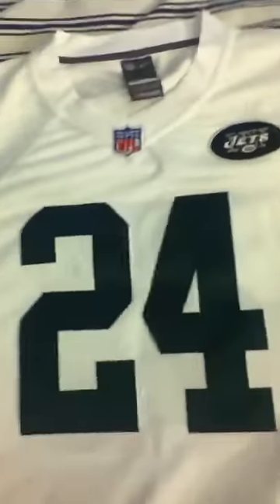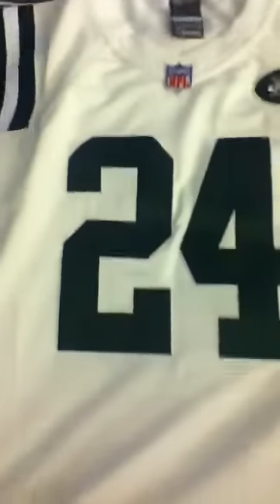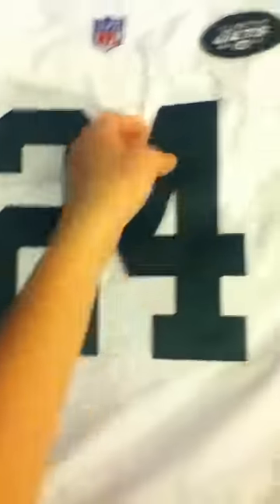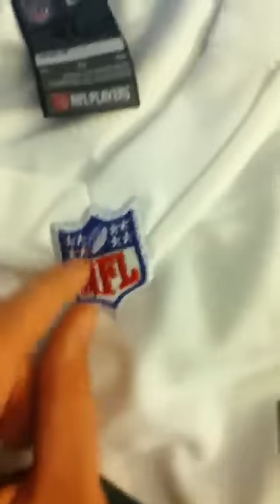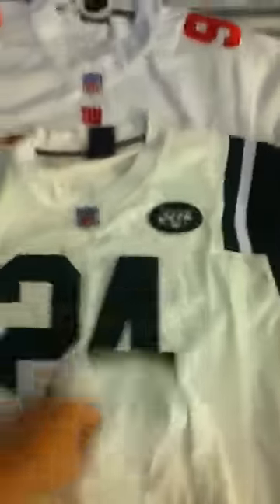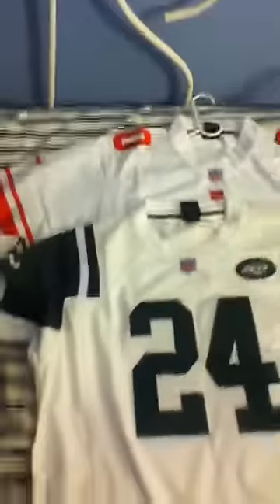Jenny nfl jersey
Awesome quality and great people to work